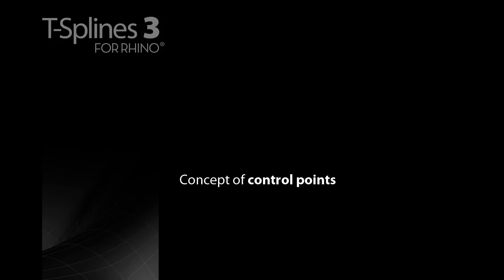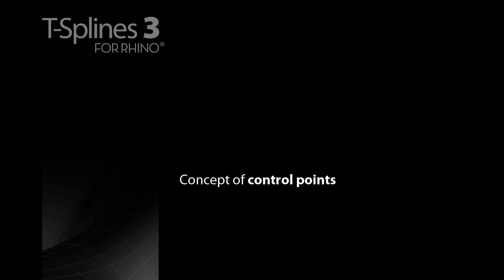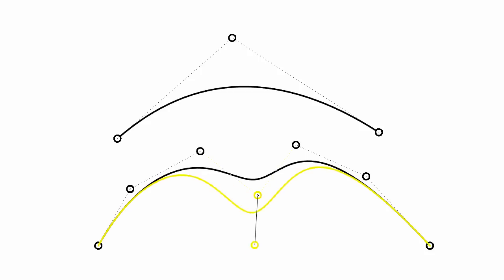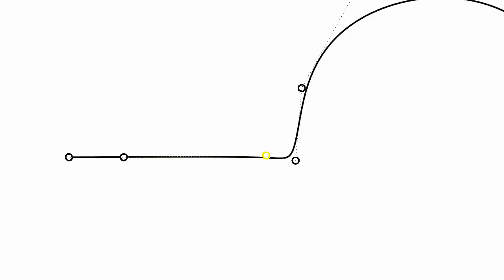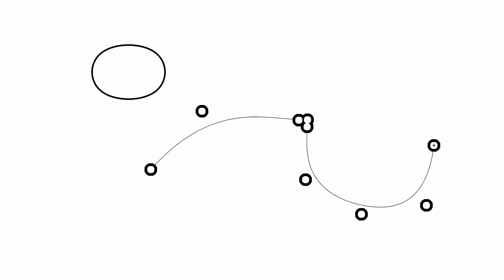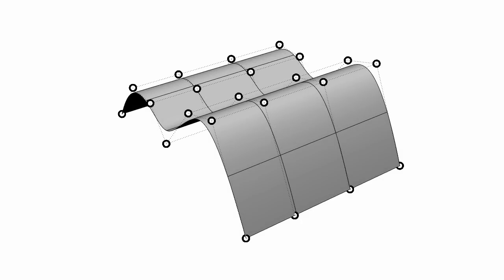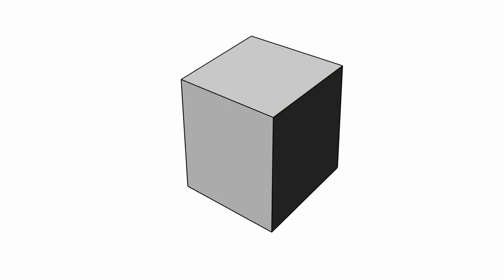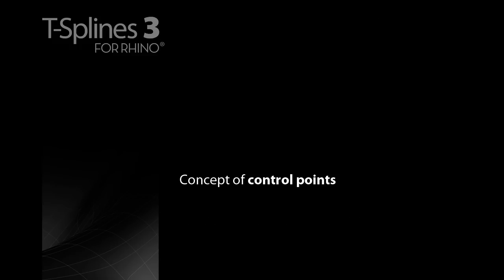T-Splines concepts: control points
The first thing you need to understand when modeling with T-Splines is the concept of control points. T-Splines surfaces, just like NURBS surfaces and curves, are defined by control points. When modeling with NURBS surfaces (Rhino's main type of surfaces) most of the time you don't use the control points, or might not even know that they are there, but 90% of modeling in T-Splines is comprised of moving control points. It's very important to understand the basics of how they define the shape of your model.